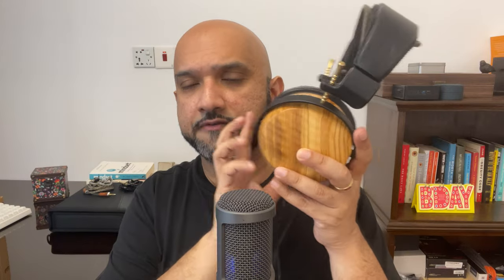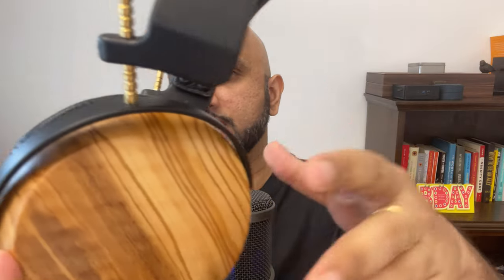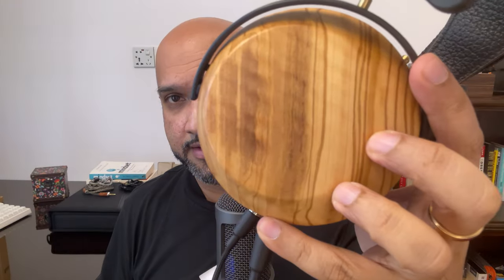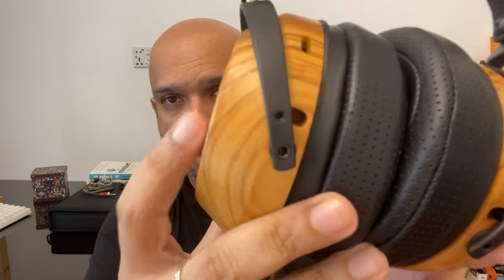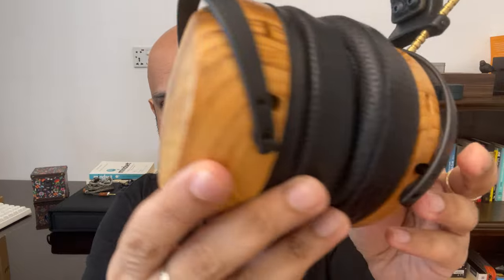ZMF Atrium Closed Final Thoughts and Comparison to the Stellia!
The ZMF Atrium is the best closedback in the market as of the time of filming this video.

My first impressions video on the Atrium Closed.